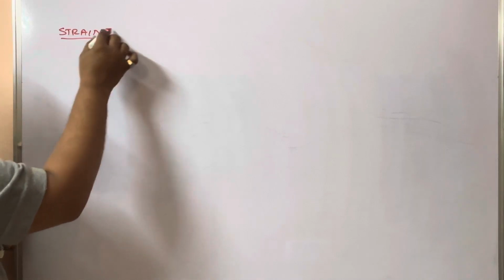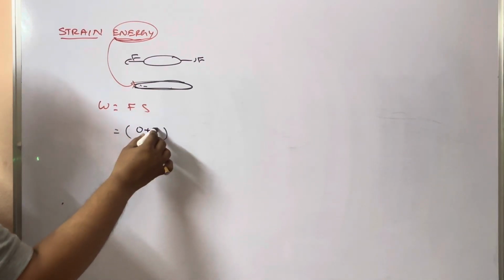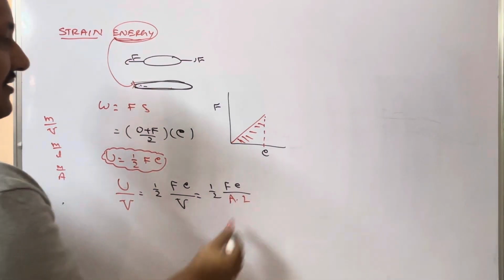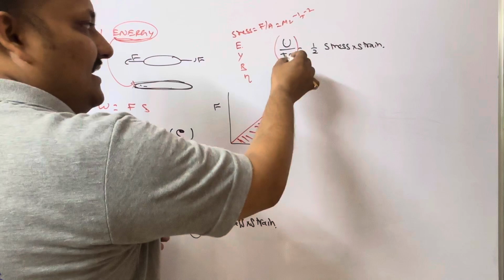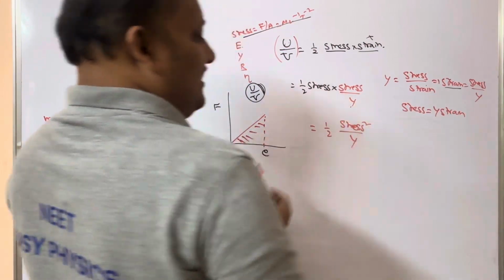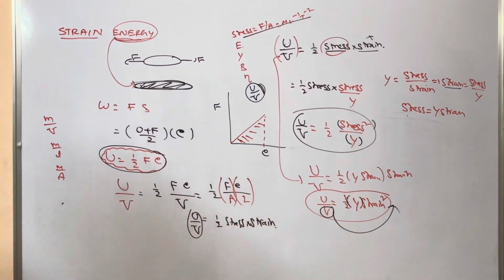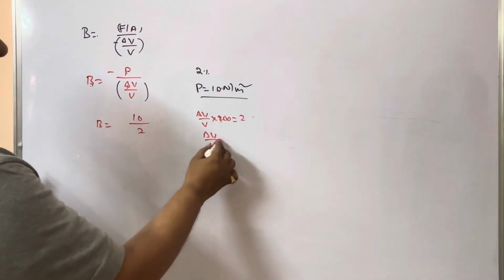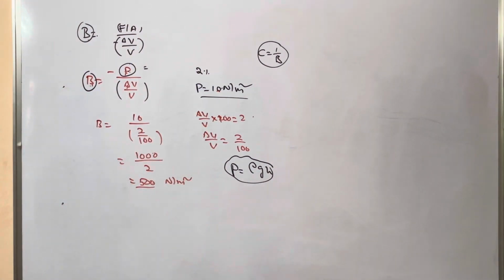Strain energy:Part 5(properties of solids)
How to find strain energy